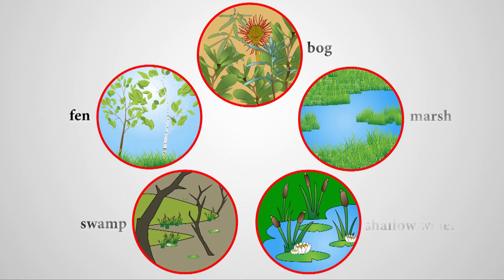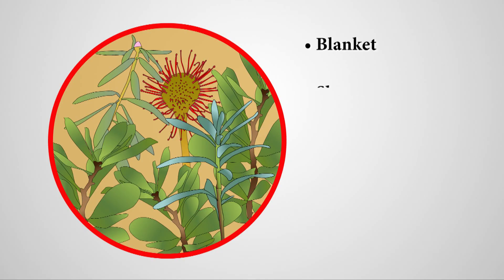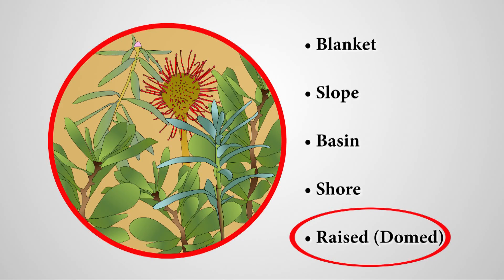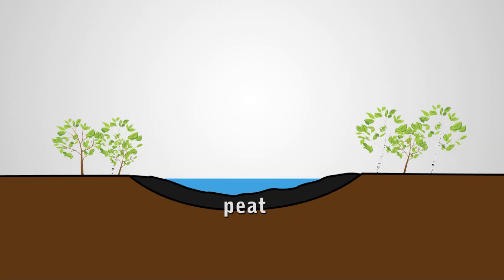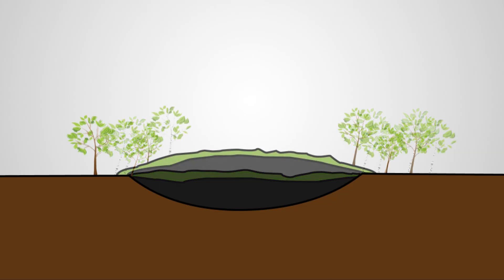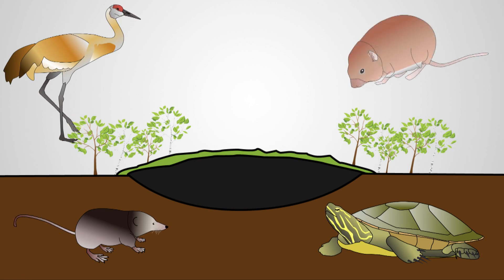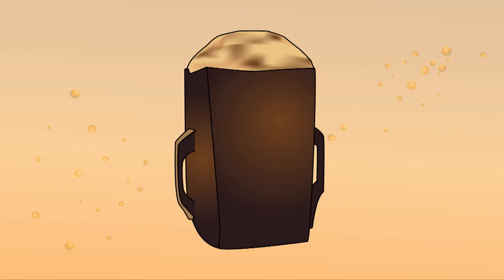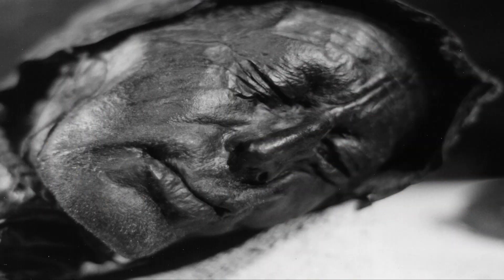What is a Bog?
So what exactly is a bog anyway? A short, educational, motion graphic animation that outlines the conditions of this unique ecosystem.

Pictures:
Tollund Man by Sven Rosborn. Public domain.
Grauballe man by Sven Rosborn. Public domain.